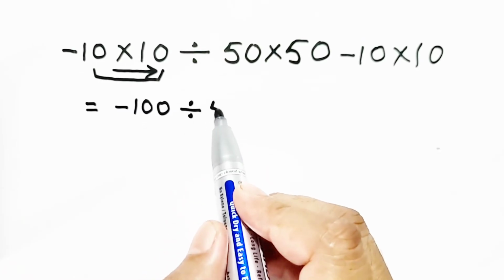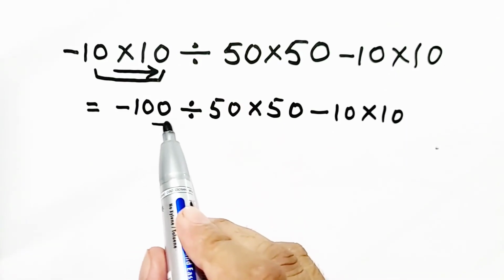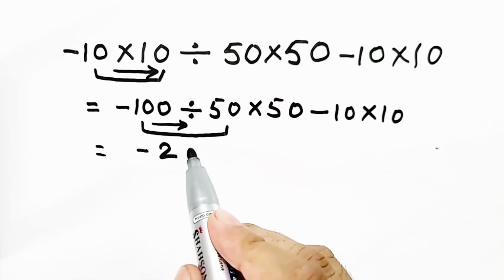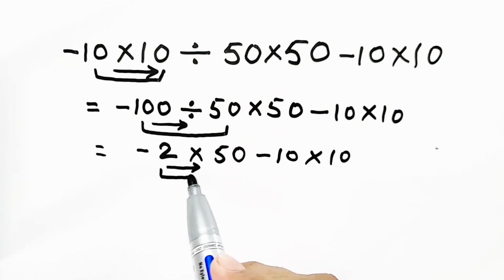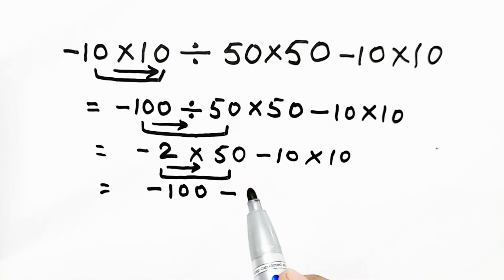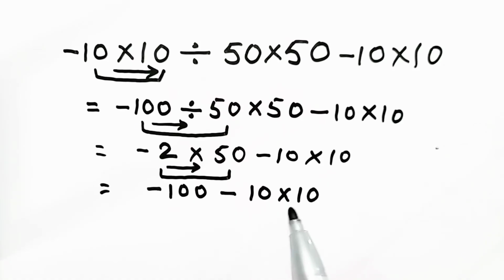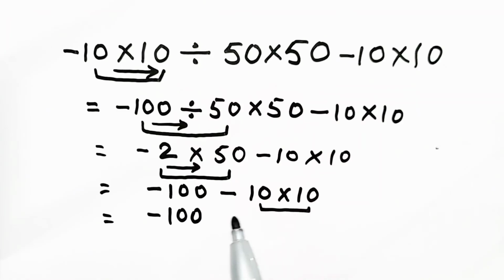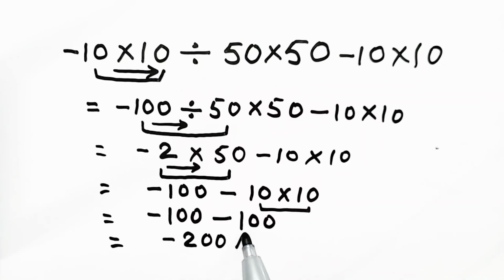Maybe 1 in 10 People Can Solve This Math Problem. | Will You?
99% Get This Wrong! Will You?